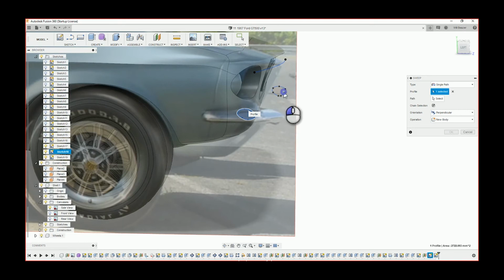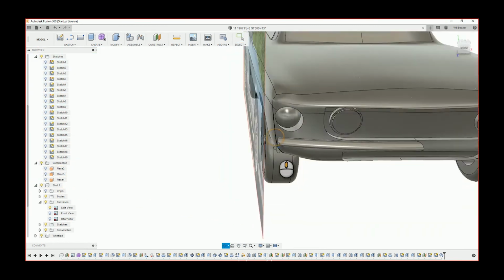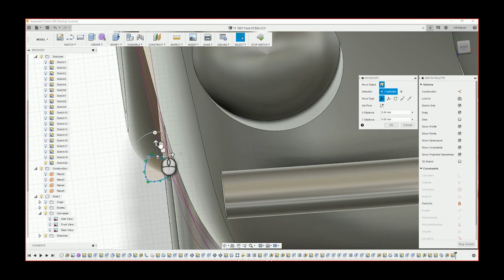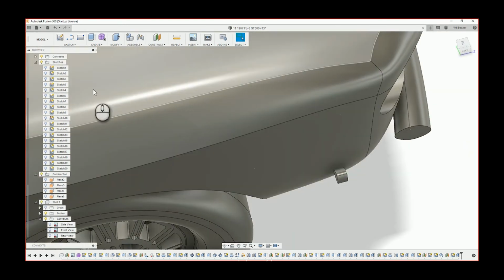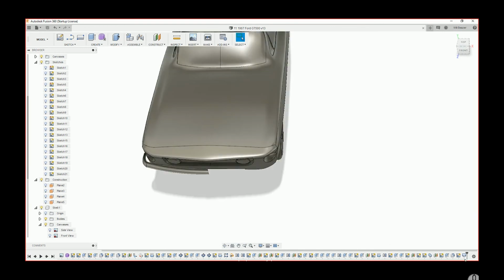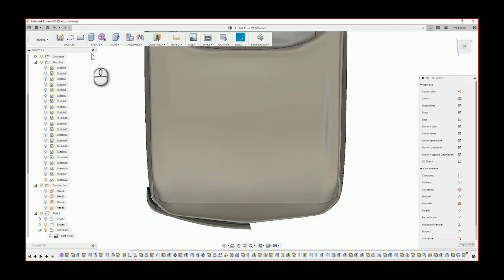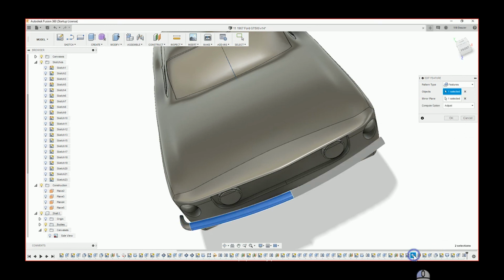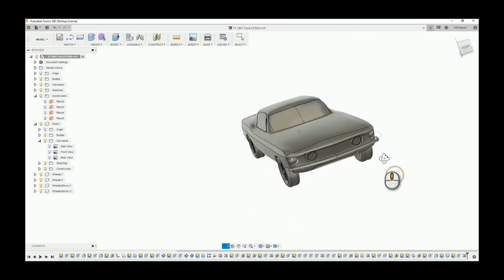Modelling a 1967 Shelby Mustang part 17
In this episode I hope you learn more from my mistakes than my triumphs, I always find that I learn more from trying and failing than getting it right first time round. I hope this series promotes experimentation in the program, don't be afraid to err - you will learn more. It's for these reasons that I feel I have to be transparent with my mistakes and not show me as some infallible CAD man. Hope you enjoy.